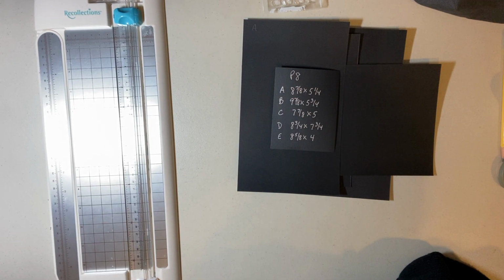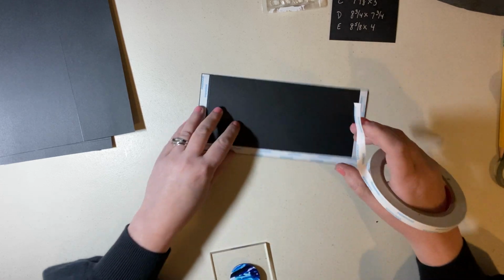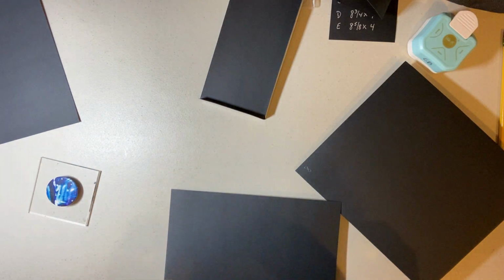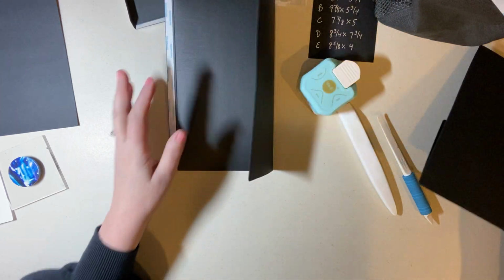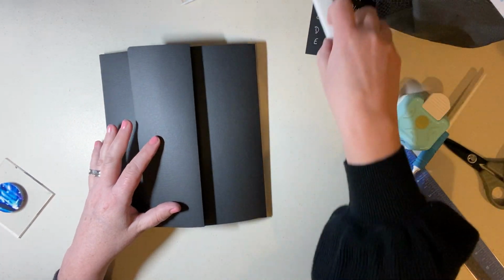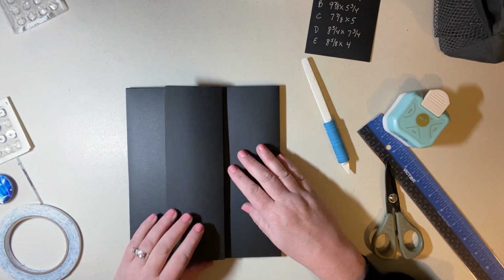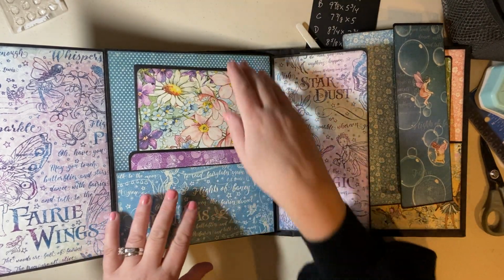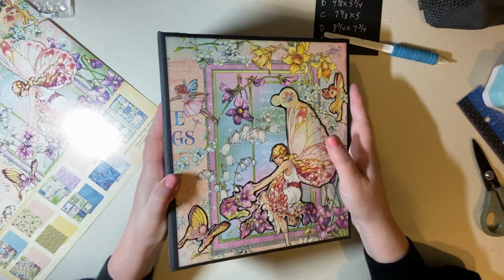Fairy Wings Page 8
Page 8
NOTE** on video I say to cut the C flap at 7 7/8 but it is 8 7/8

A:  Left flap:  8 7/8 (two lines before 9) x 5 1/4 Score 1/2” with 5 1/4 side at top
B:  Left flap side pocket:  9 7/8 x 5 3/4  Score 1/2” on three side starting with 9 7/8 at top
C:  Right Flap:  8 7/8 (two lines before 9) x 5  Score 1/2” with 5” at top
D:  Pocket insert:  8 3/4 x 7 3/4  Score at 4 7/8 with 7 3/4 side at top
E:  Pocket:  8 5/8 (two lines after 8 1/2) x 4  Score on three sides starting with 8 5/8 side at top